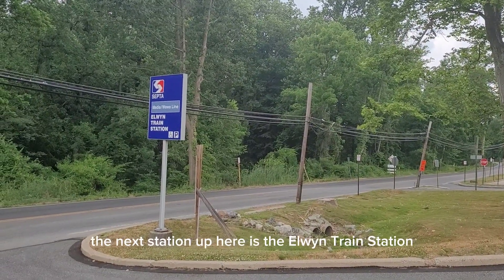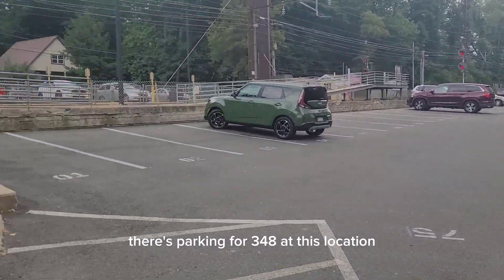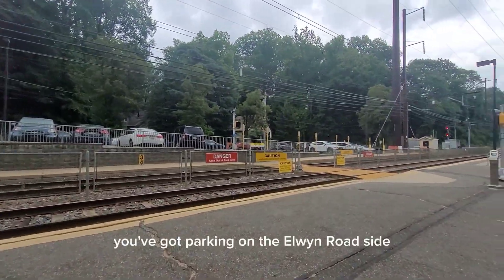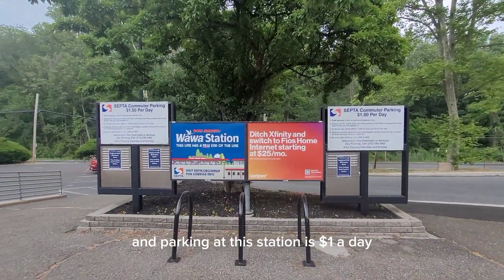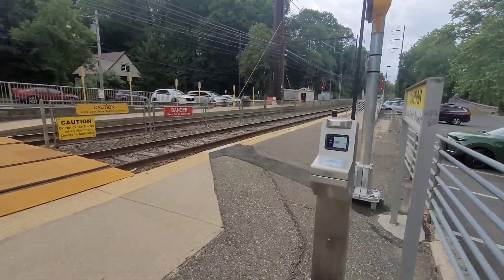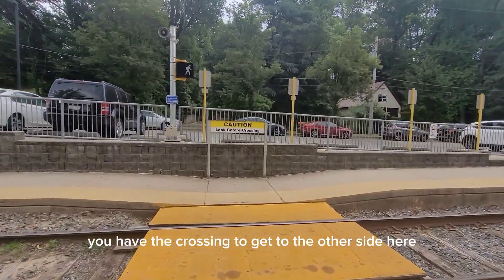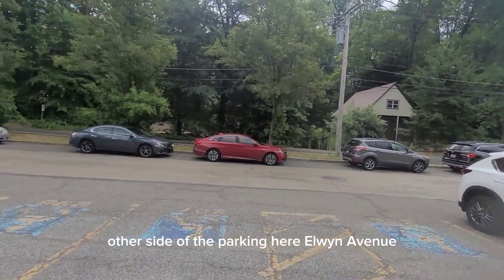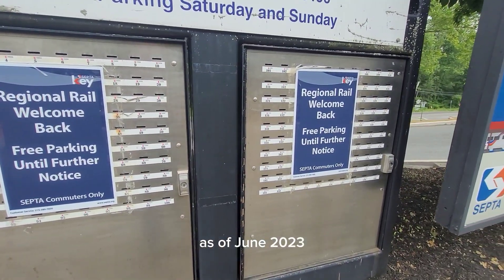Moving to Middletown Twp Delaware County and need to get into Philly, try SEPTA Regional Rail Elwyn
Moving into Middletown Township (Media) Delaware County and want to get into the City of Philadelphia  while avoiding traffic and parking fees try Septa Regional Rail via the Elwyn Station at 149 Elwyn Rd, Media PA 19063.

Elwyn station is a SEPTA Regional Rail station in Media, Pennsylvania. It was the former southern terminus of the SEPTA Media/Elwyn Line until its 2022 re-expansion to become the Media/Wawa Line.

In 2013, the station saw 510 boardings and 496 alightings on an average weekday. Service initially continued west to West Chester station, but was suspended in September 1986 due to poor track conditions. SEPTA service as far west as Wawa station was restored on August 21, 2022.

In 2009, SEPTA added 90 parking spaces to Elwyn station.

Prior to being named Elwyn, the station was known as Greenwood.

If you are looking to move into or out of the Middletown Area give me a call, as I Middletown Resident I can help navigate the market and I am always happy to help!

Pete McGuinn
REMAX Main Line
PetesHomes.com